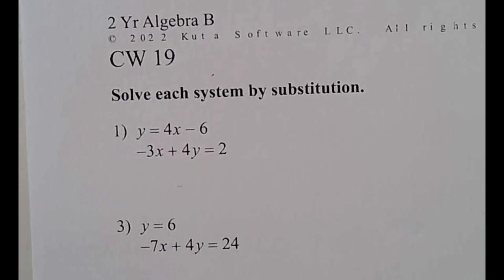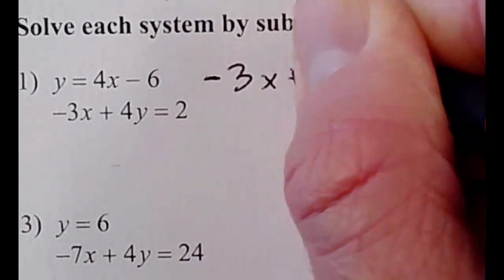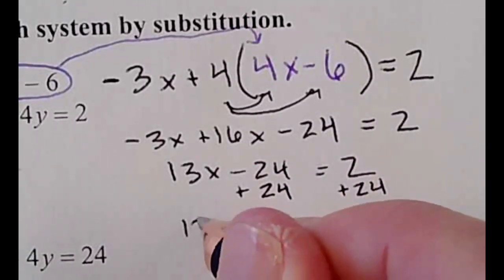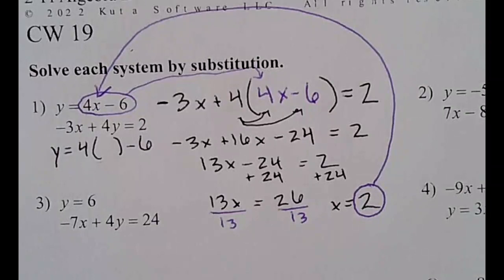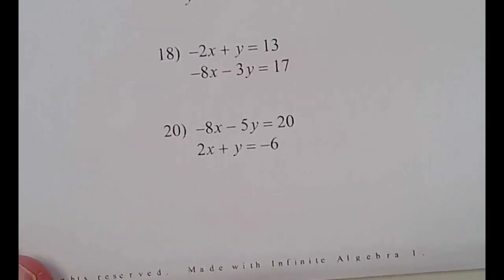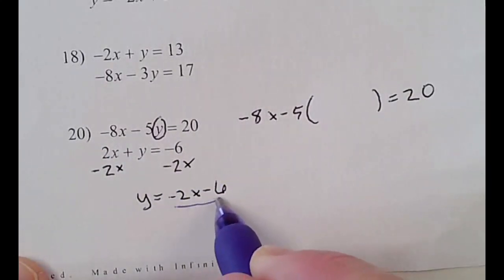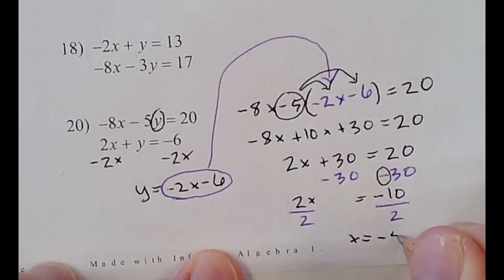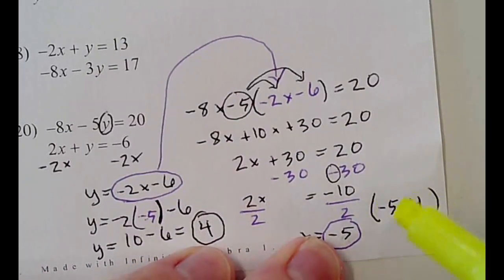B CW 19 number 1 and 20